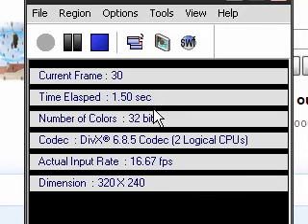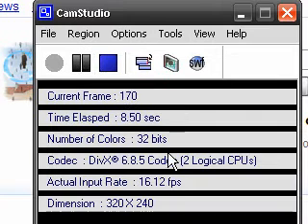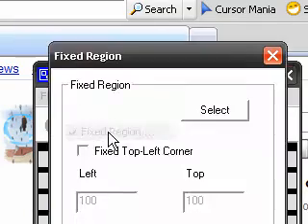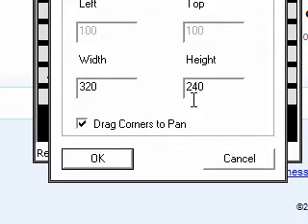how to fix divx codec problem on camstudios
when you start recording with your camstudio and it says error then change to 320 by 240.if you want full screen i suggest cam studio lossless codec. It is on same page as cam studio is and it is also in k-lite pack.